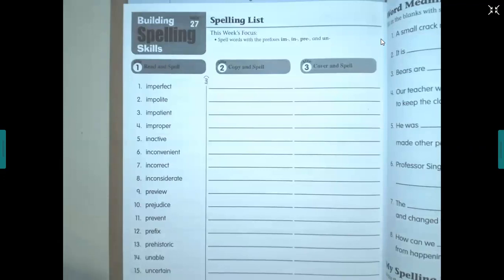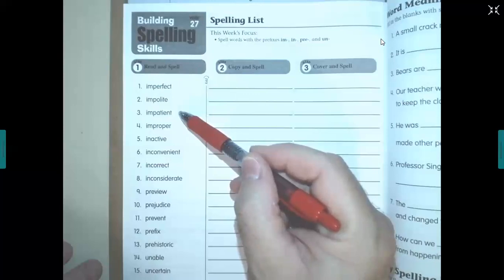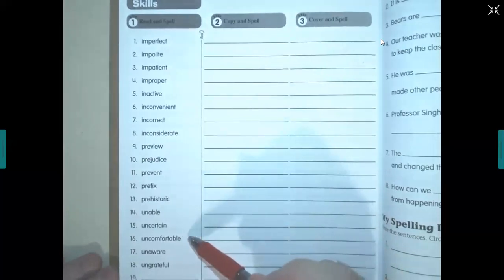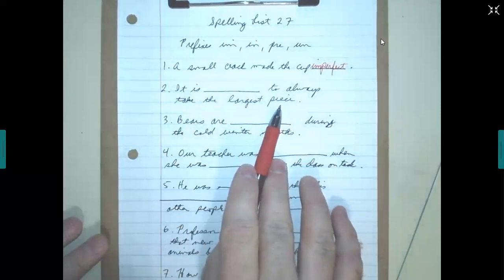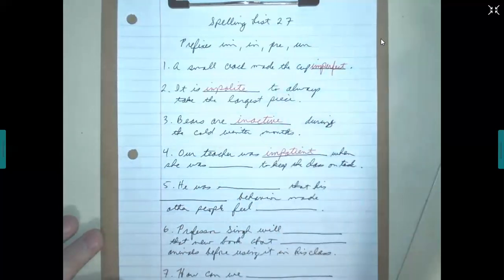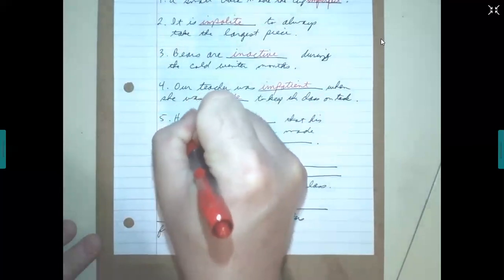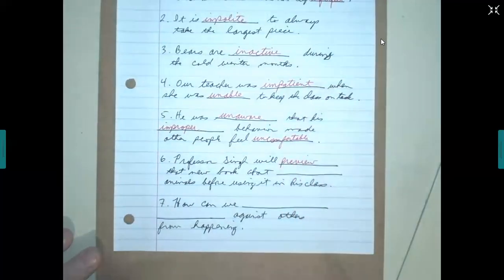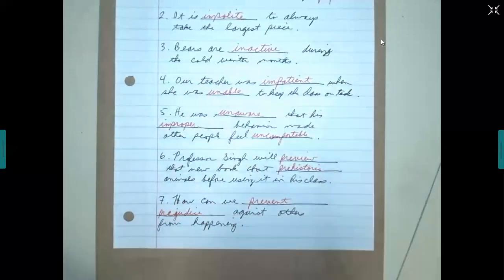5th Grade - Spelling - List 27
In this lesson, Mr. Morrow defines the prefixes -im, -in, -pre, and -un and uses the spelling words in a sentence.